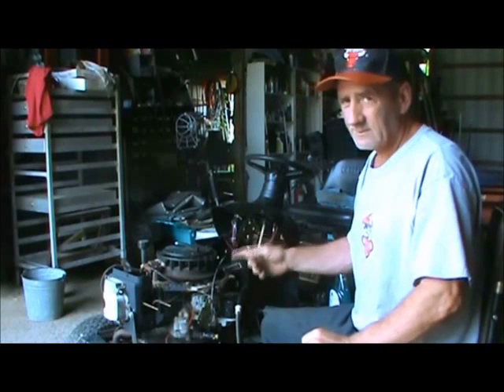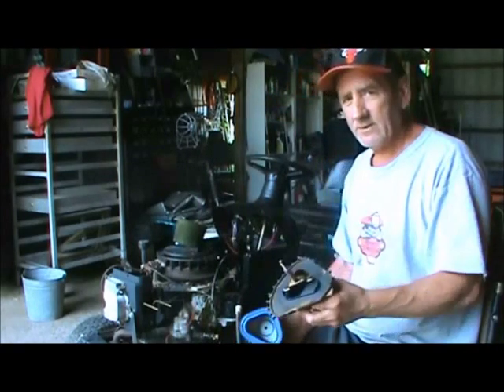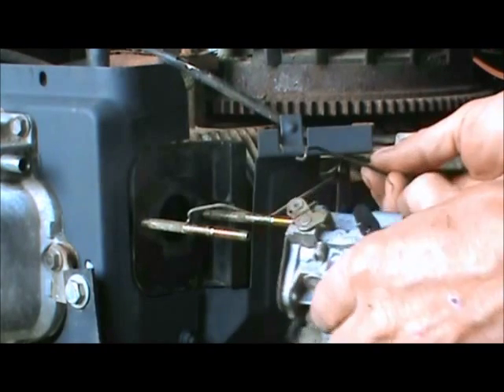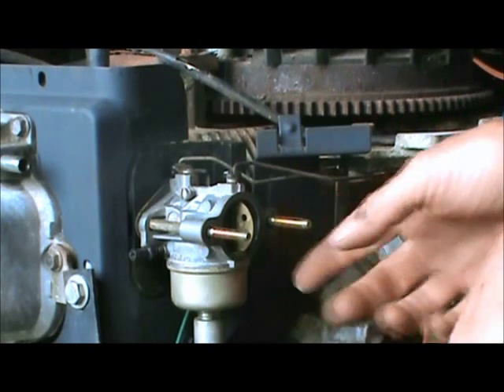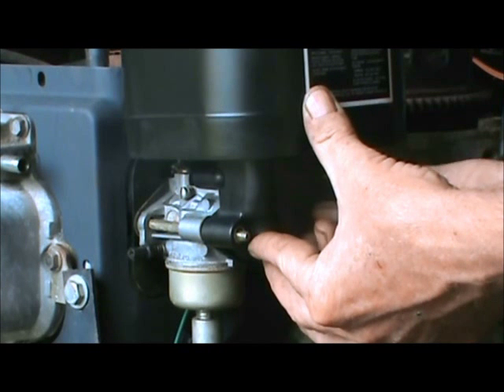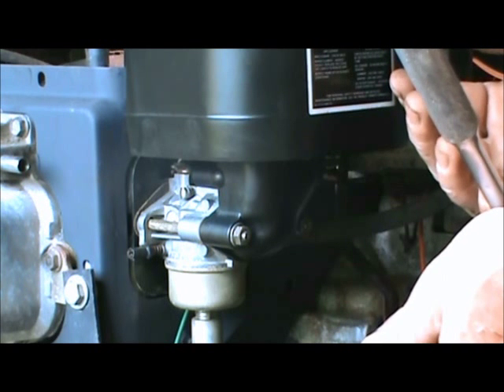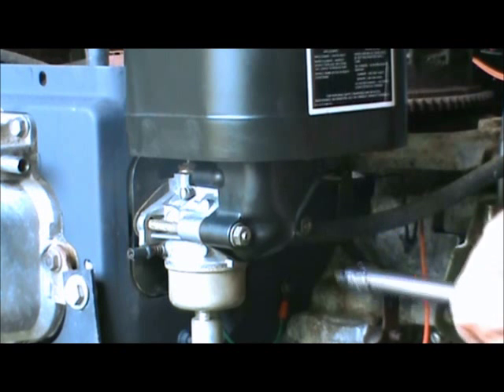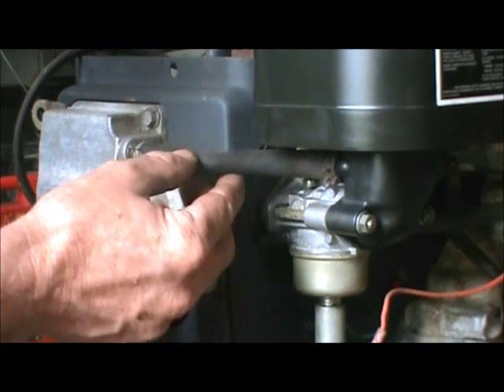16 H.P Kohler Carburetor installed by Dan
After rebuilding the carb, this video shows the proper way to install it so it works ...